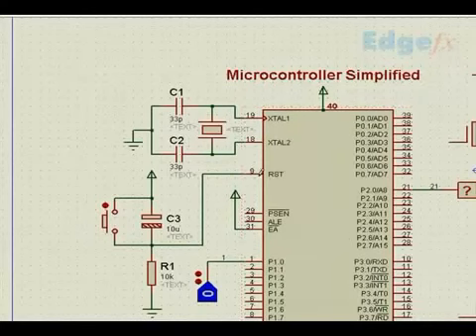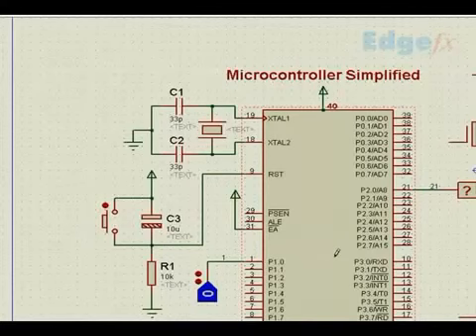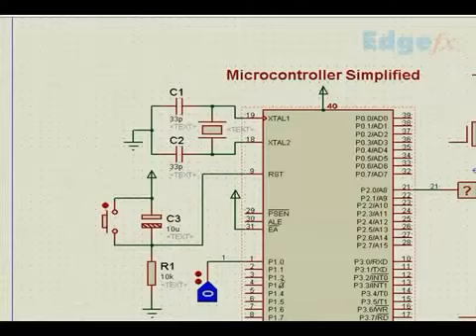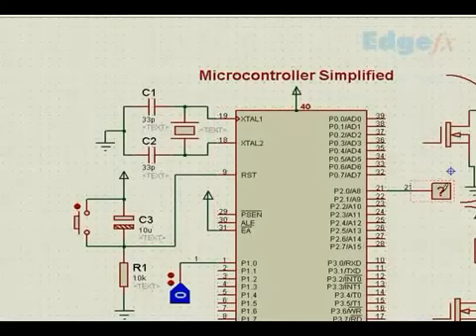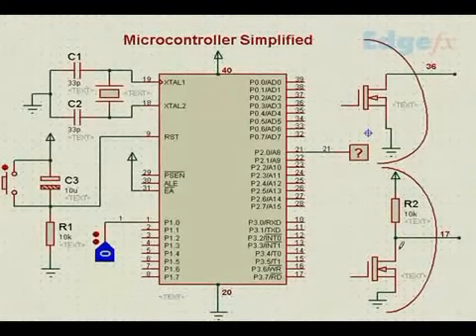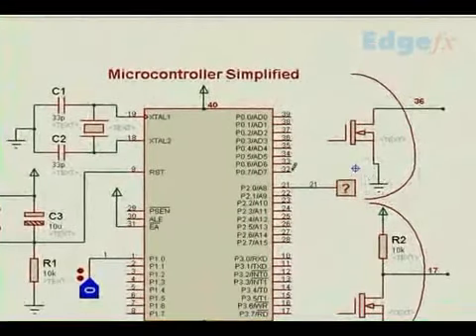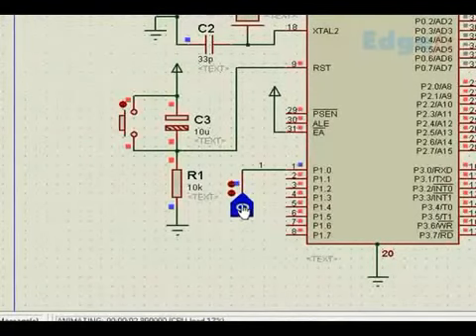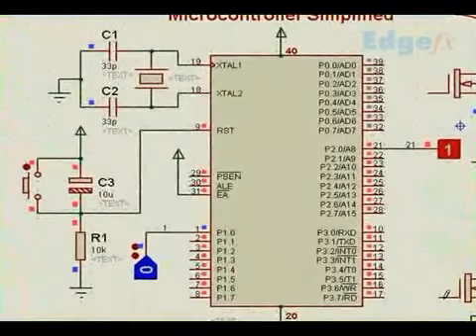Basics of Microcontroller Microcontrollers for Beginners